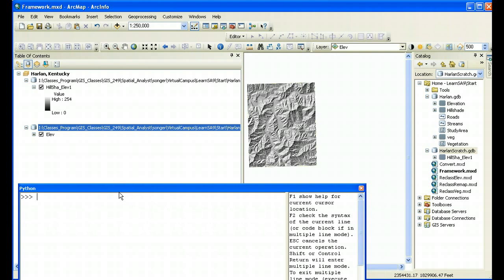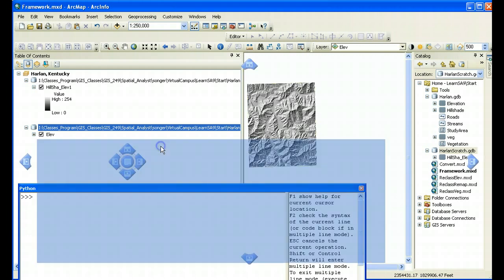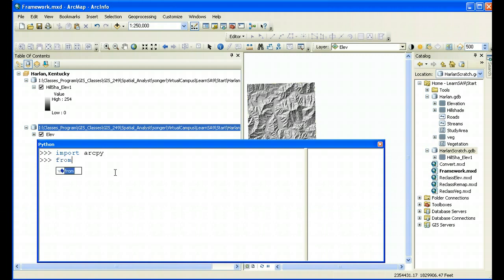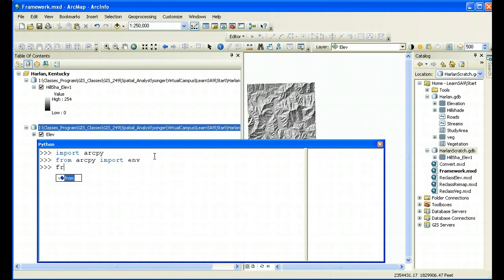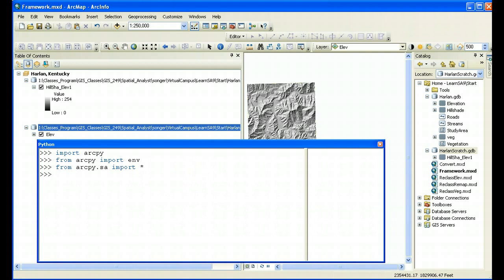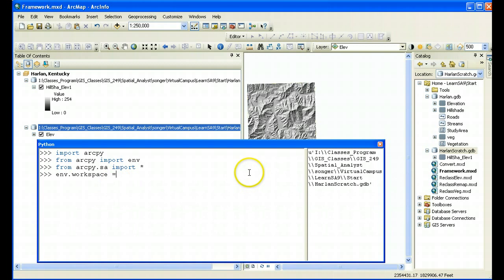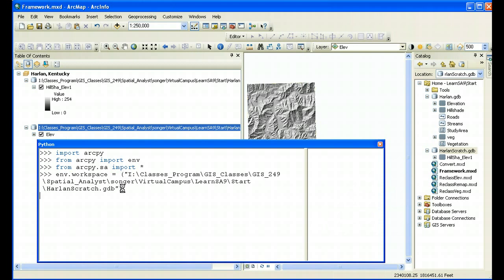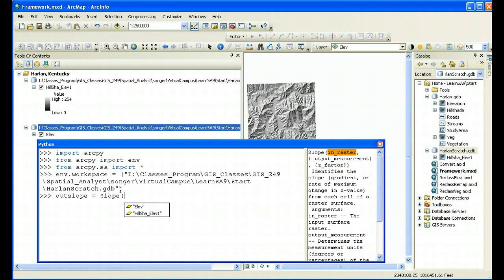Spatial Analyst - Step 6 and 7 Moduel 1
Using Arcpy to create a slope raster.